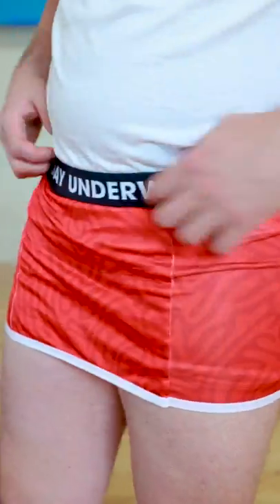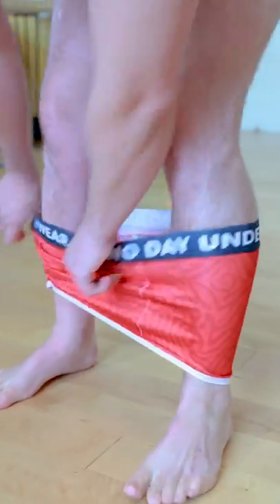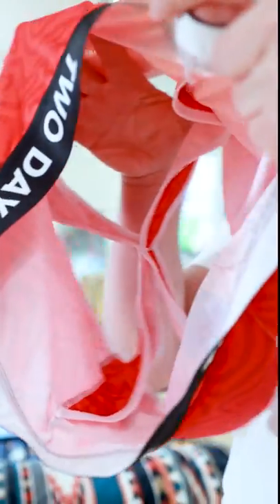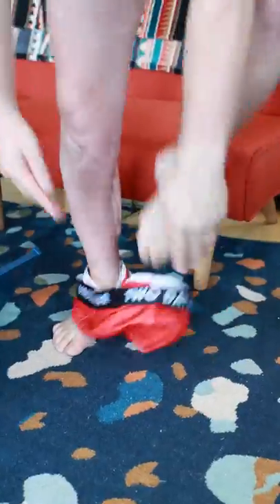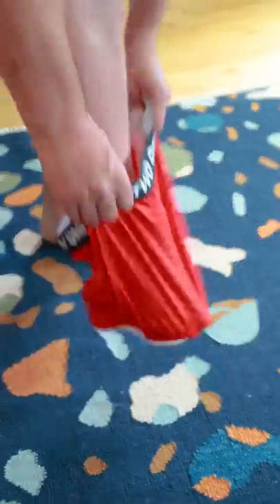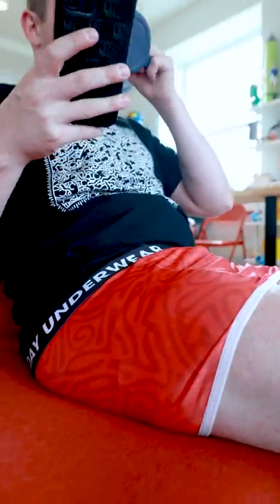I made underwear you can wear for two days straight.